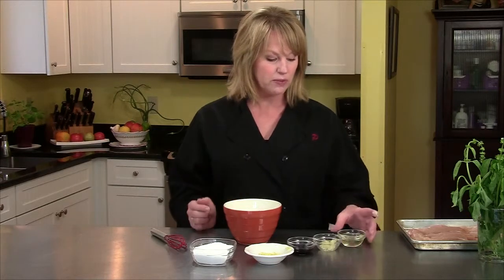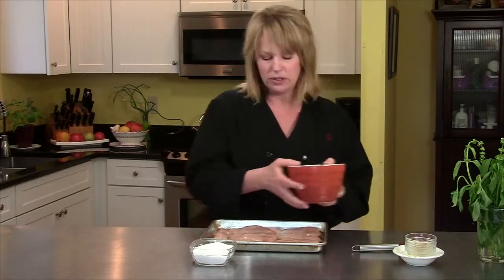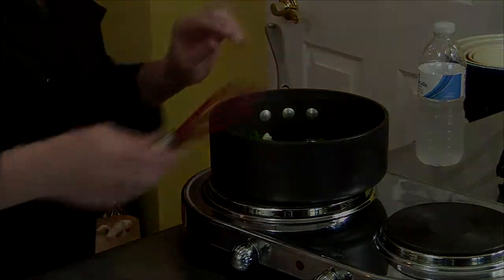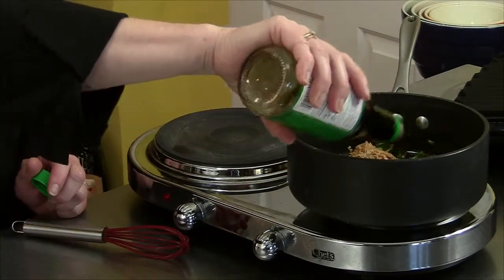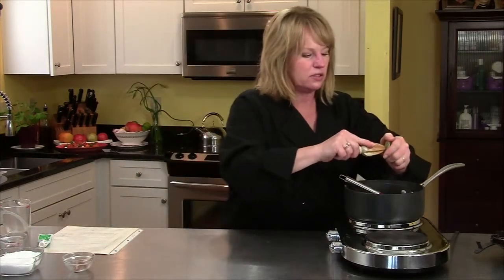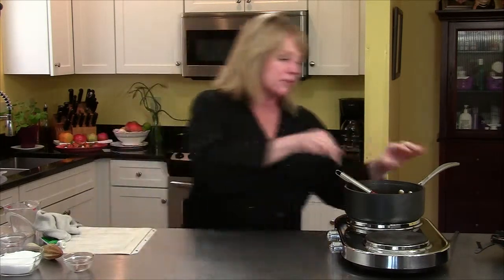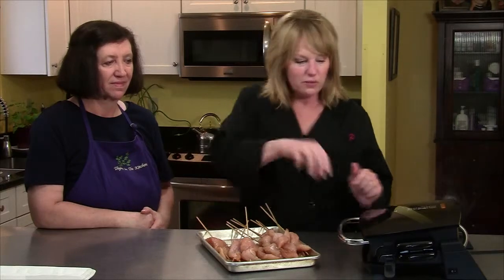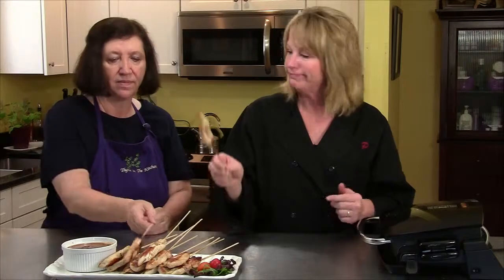Chicken Satay And Peanut Sauce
From our series about "Sticks"...Pam prepares some Chicken Satay and Peanut Sauce.